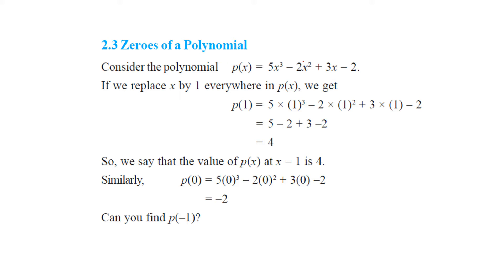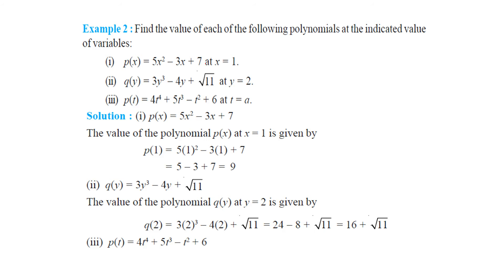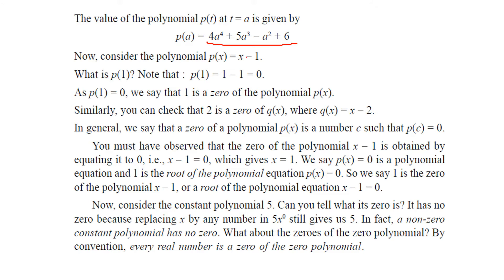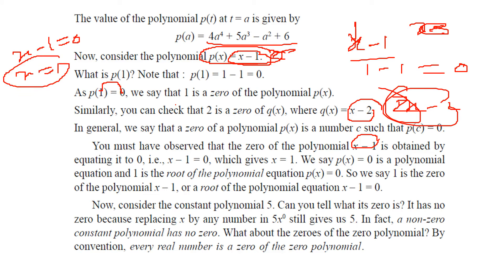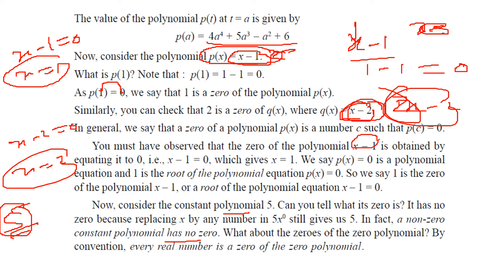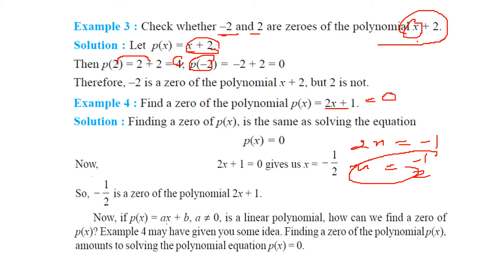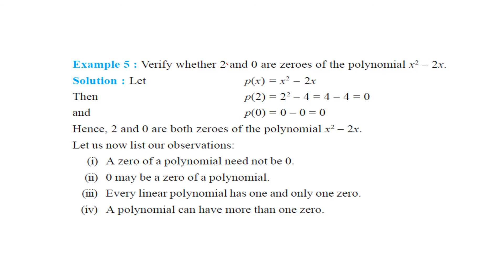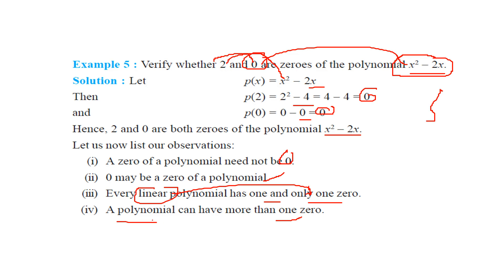Zeroes of a Polynomial